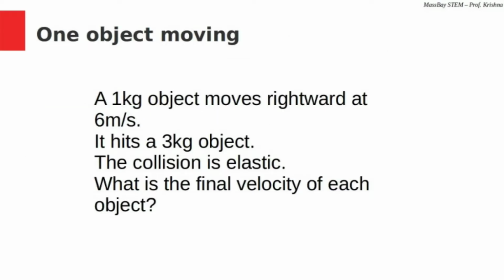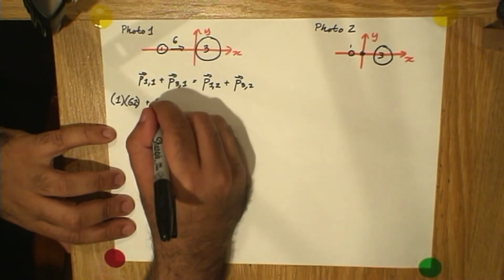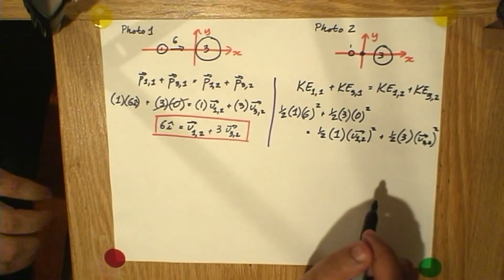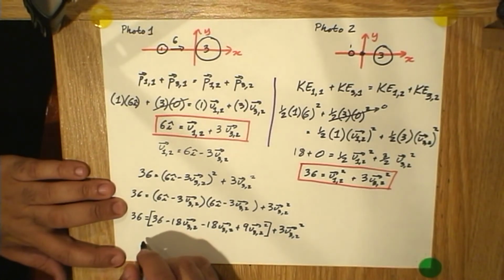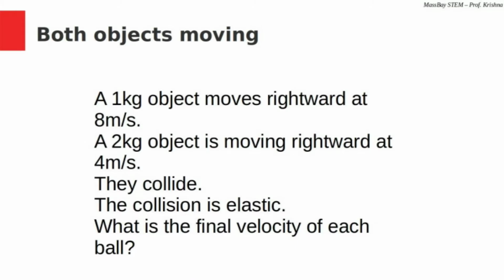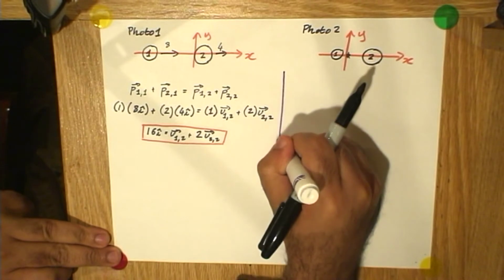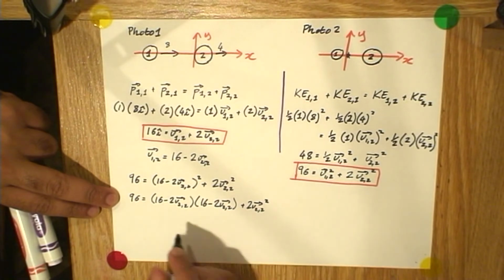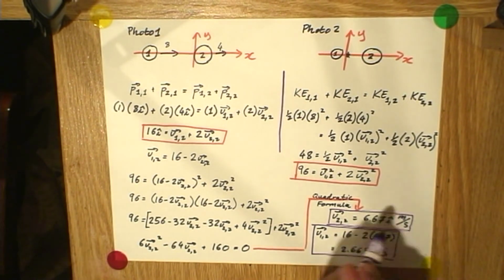Elastic Collisions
00:32 One object moving
14:05 Both objects moving